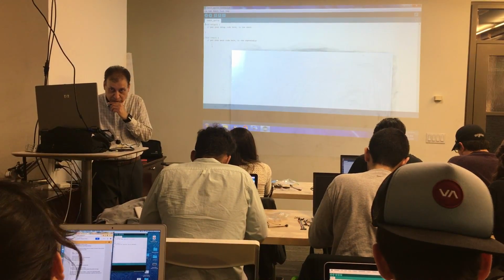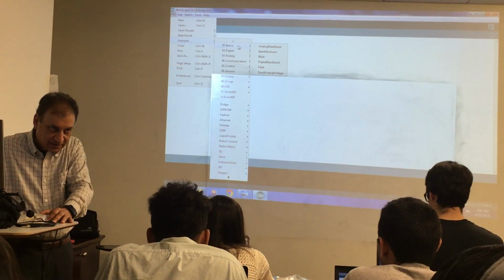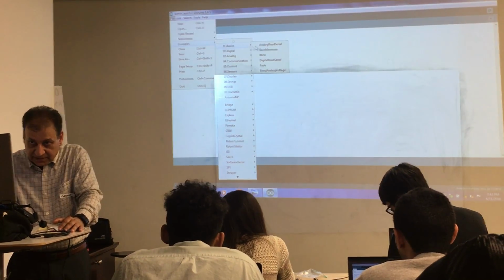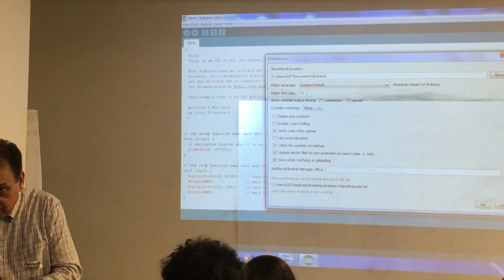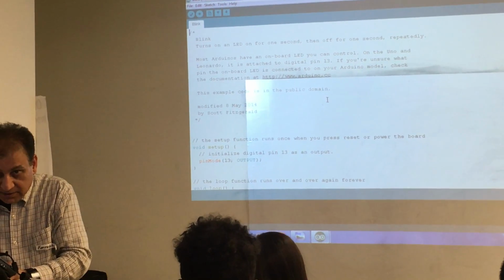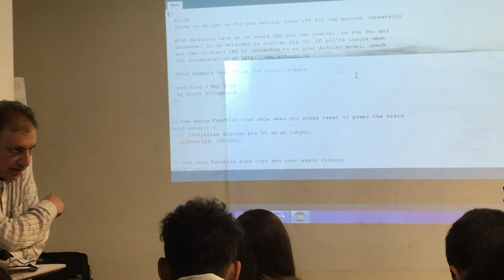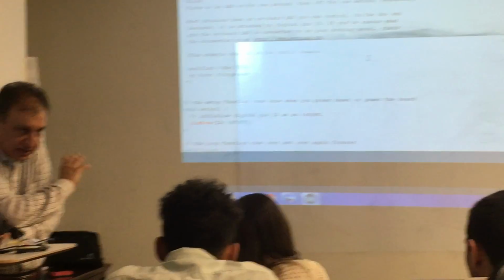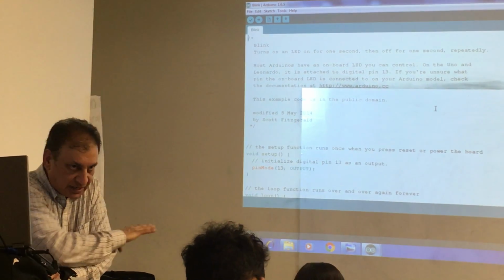Arduino 101 Workshop at Dev Bootcamp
Creativity is innate, technology is learnt. It is helpful to have guidance getting started with electronics using Arduino, a platform for making interactive electronics projects. With literacy of Arduino, it enables one to use sensors, motors, LED's and a range of devices to create. We will be giving a hands-on introduction where you will be able to power-on for the first time your own electronics projects.

In this 90-minute workshop, we will talk about the considerations involved in creating an electronics project, how basic prototyping can be done with Arduino, how one can create a case for the device through digital fabrication, and advice for more advanced projects.

This is also the launch event of City Tech Meetup, an open group to support getting started with software and hardware projects. We will be introducing our future offerings of other getting started workshops, such as 3D modeling for 3D printing and our mentoring on individual projects. We can provide expertise of resources, local and remote, to help make your idea come to fruition.